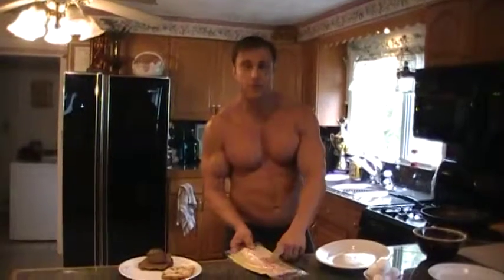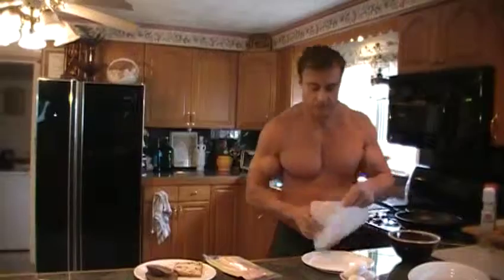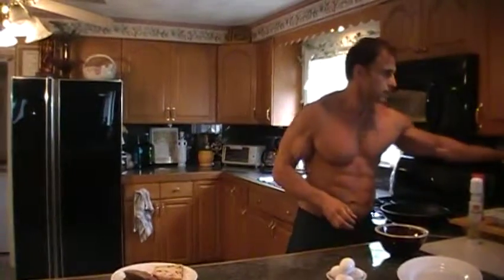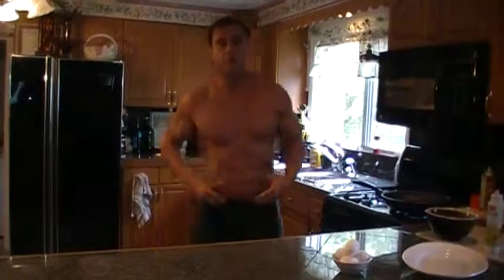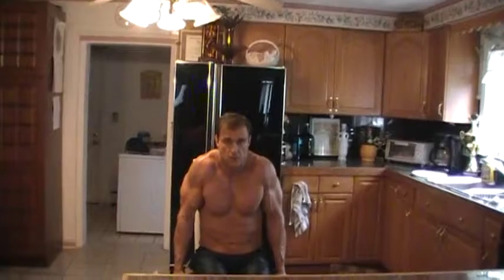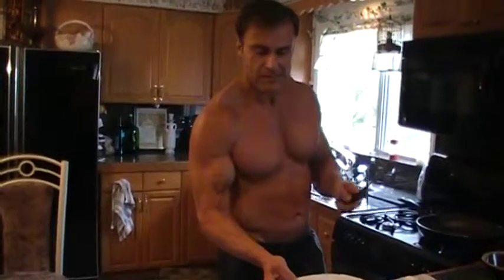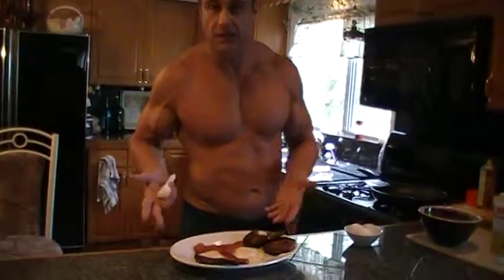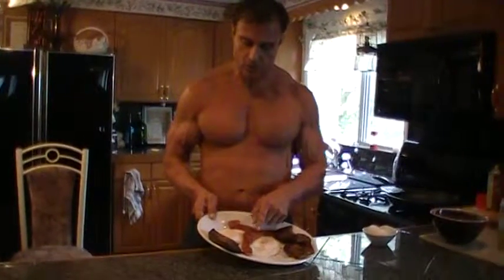Cooking bacon and eggs while exercising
Learn a cleaner, healthier way to cook breakfast while getting a fast workout . Perfect for the busy individual.